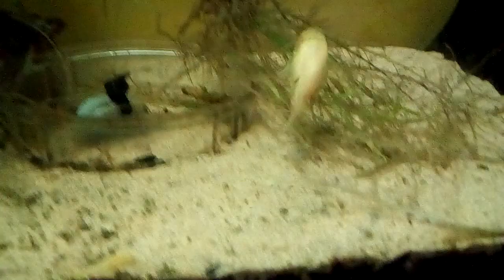Super Easy Aquarium Live Plant to keep alive low light hardy